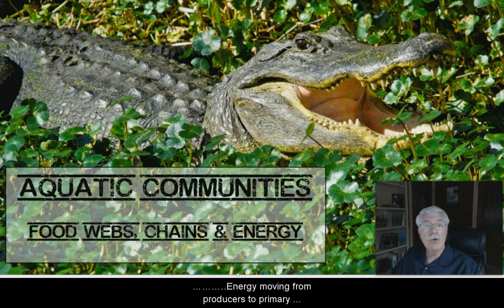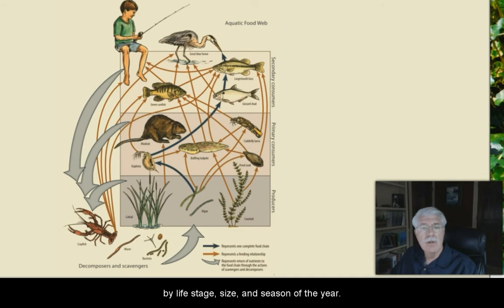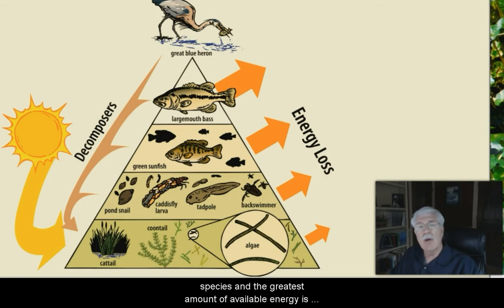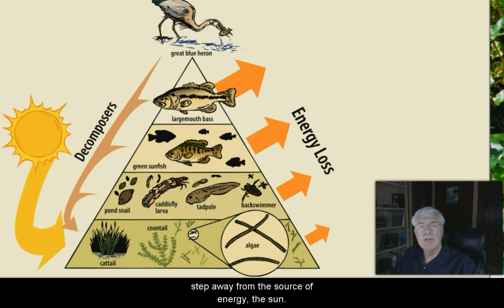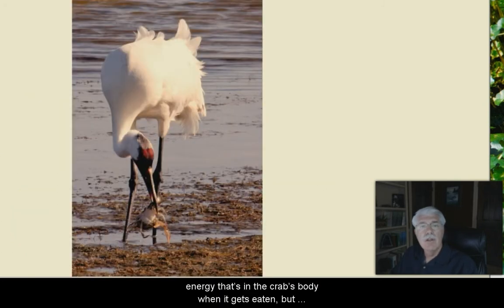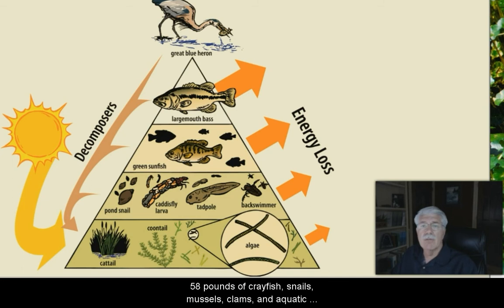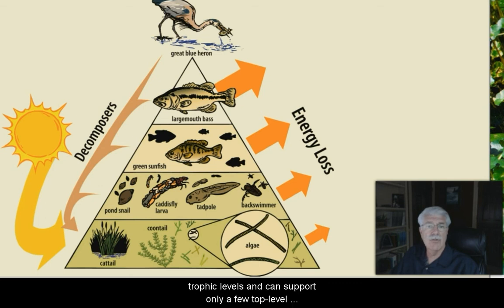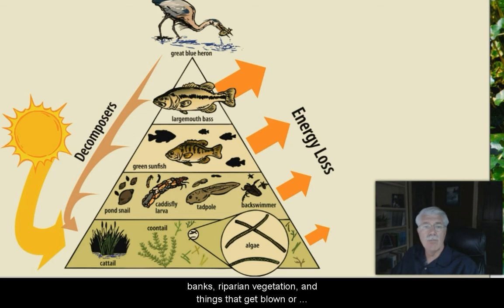Food Chain - L5.6 CCE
Food Chain, from Aquatic Science STEM curriculum Lesson 5 (Aquatic Communities) closed captioned in English that includes topics: What are some of the basic survival needs of all living things?  What is a population? What is a community?  What is habitat? Why is it important? Why must organisms compete for resources? What is carrying capacity? What is a niche? Why is it important?  What are invasive species? Why are they a problem?  What is the source of energy for aquatic communities? How does energy circulate among organisms in an aquatic community?  What is a food chain? What is a food web? What is an energy pyramid? What is a trophic level?  How do predator and prey species keep species populations in balance in aquatic communities? What is natural selection?  In what ways might food webs, food chains, and predator-prey relationships be different in a pond, an estuary, and the Gulf of Mexico? What happens when one piece is altered or removed? Dr. Rudolph “Rudy” Rosen is a professor in the Meadows Center for Water and the Environment at Texas State University.